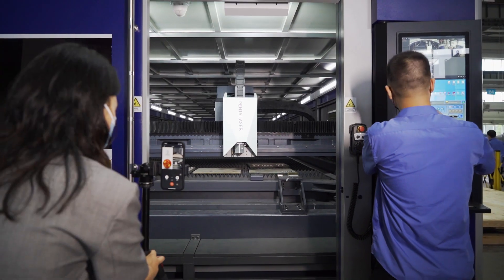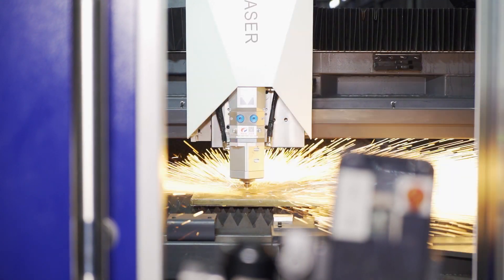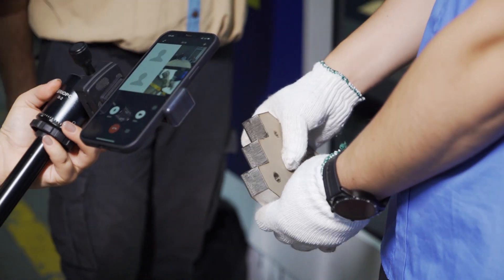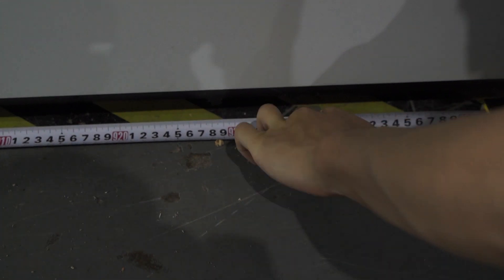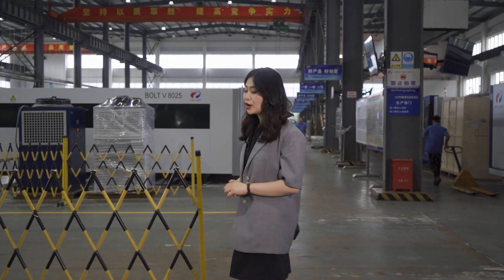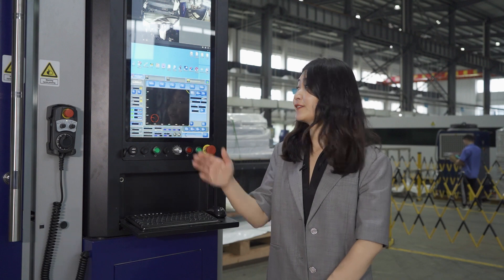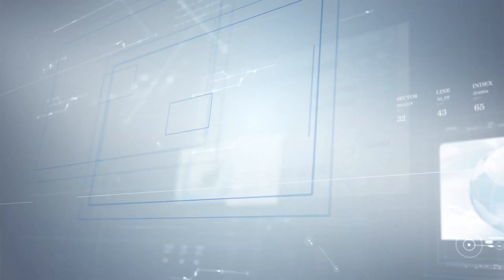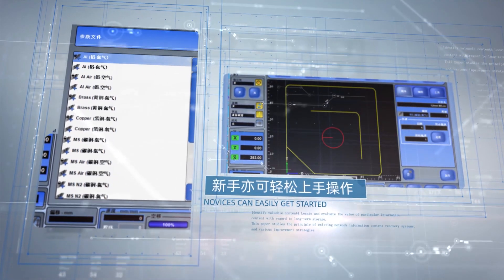PENTA LASER 20KW Fiber Laser Cutting Machine Pass The Inspection By Customer and Third Party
This week we are pleased to have our friend Mark to visit our factory. He is the senior engineer of our customer who bought penta laser 20kw from Australia and he came for inspecting the 20kw fiber laser cutting machine.
The third party TUV on behalf of our customer fully inspected the machine.
After one day busy work, our machine successfully pass the inspection. And will be shipped to customer soon. This is the first 20KW fiber laser cutting machine in Australia, and we believe that this machine will bring huge benefit and new opportunities to customer.

Penta Laser 20KW Fiber Laser Cutter Bolt VII 12025
1.IPG 20KW power source;
2.Patented design seperate hollow machine tool bed;
3.Professional Italian CNC and Smart Manager system dedicate for laser cutting;
4.Dual work table with hydroulic lifing & descending;
5.Penta-Procitec cutomized laser cutting head;
etc,so much more to find !!!

High power machine is the trends in fiber industry. Penta Laser always in leading position of high power machine, we have rich experiences in laser machine and laser application, we have mature technologies and unique CNC system, we have strategic partners of laser source, cutting head and other accessories. Our machine is powerful and stable.
Buy fiber laser machine, buy PENTA LASER.